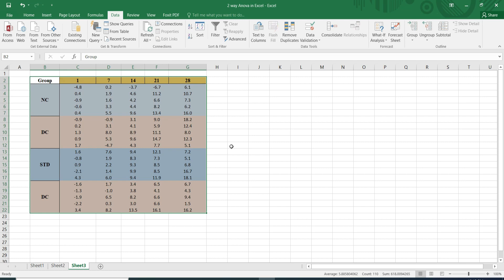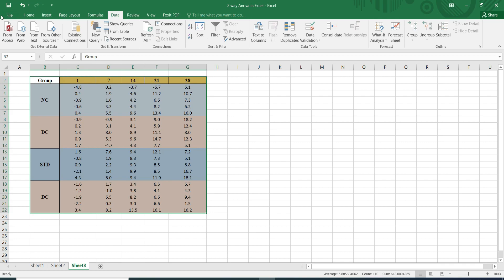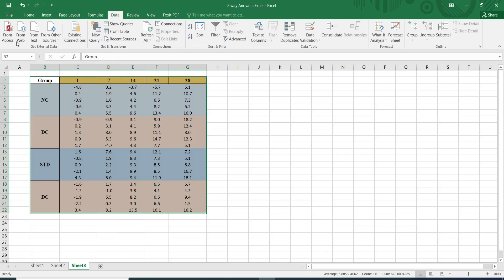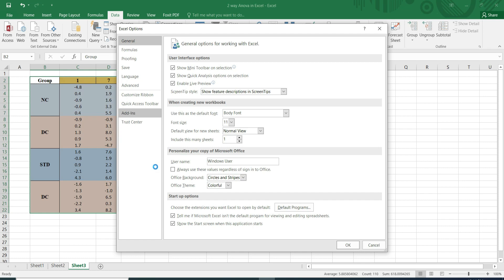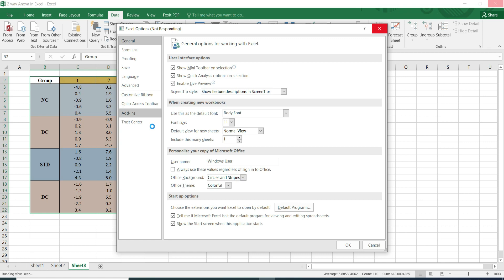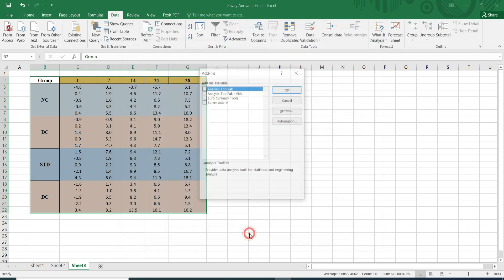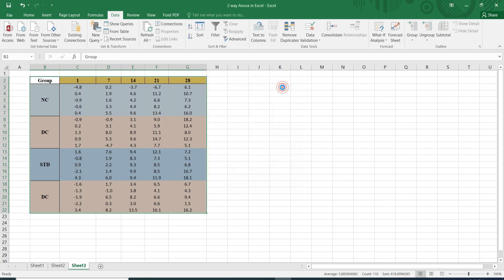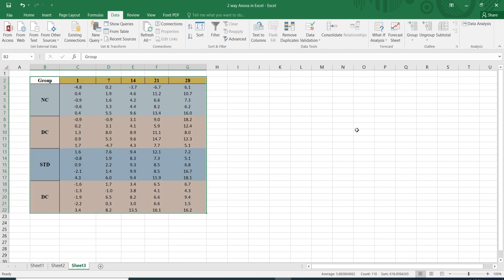How to Add Data Analysis Option in Excel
How to add data analysis option in excel 2016
How to Add the Data Analysis ToolPak in Excel 2016 for Windows